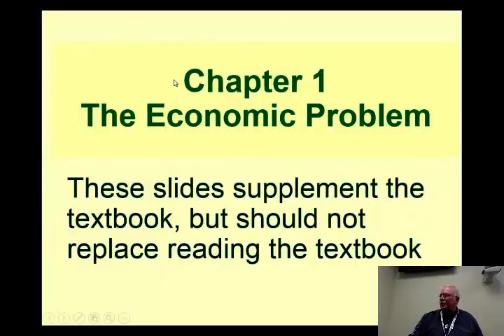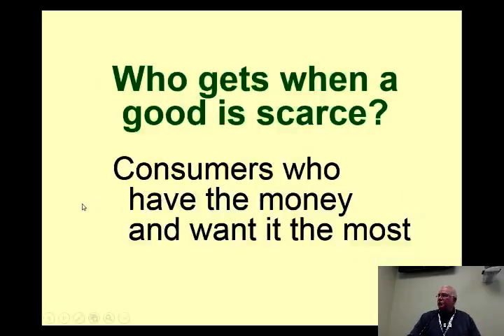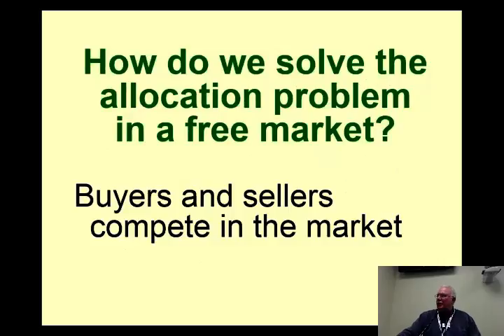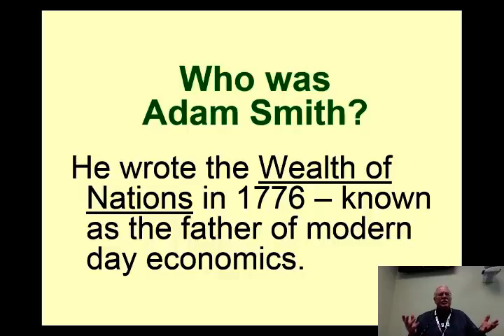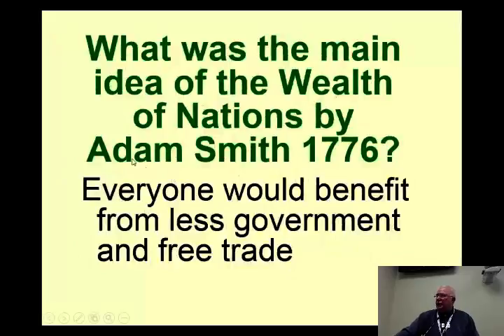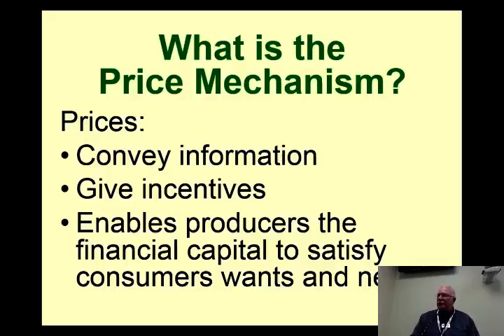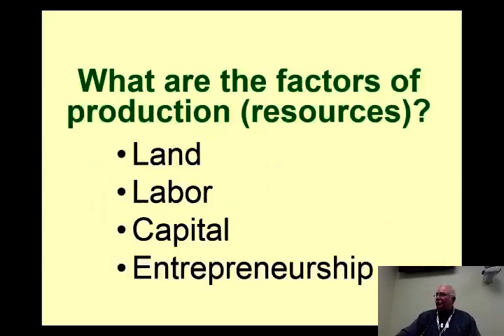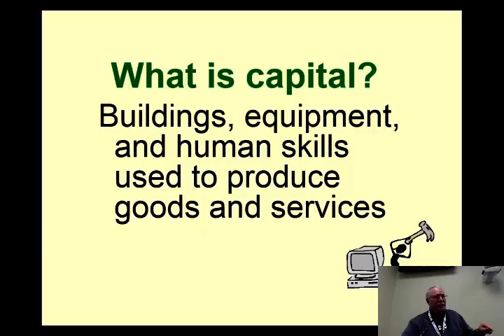Chapter 1 "The Economic Problem" part 1 Feb. 4, 2016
This lecture series covers a college course taught by Prof. Ken Long at New River Community College in Dublin Va. The textbook is Macroeconomics - Austrians vs. Keynesians, 2016 by Austrian Economics Press. For the complete lecture series and supporting material go